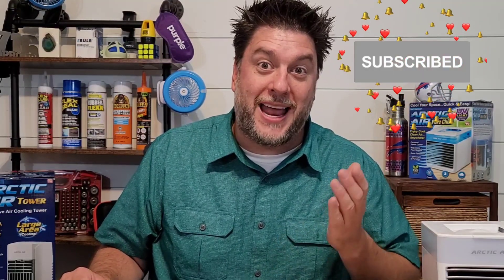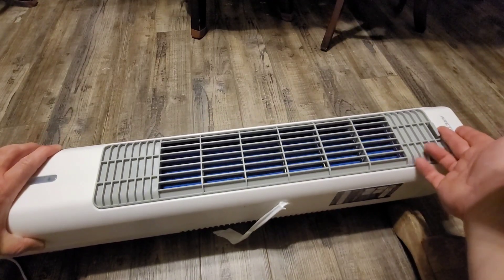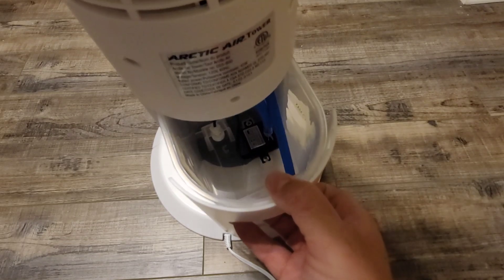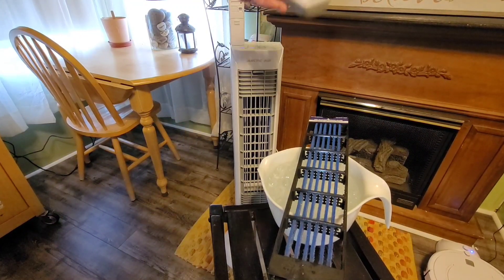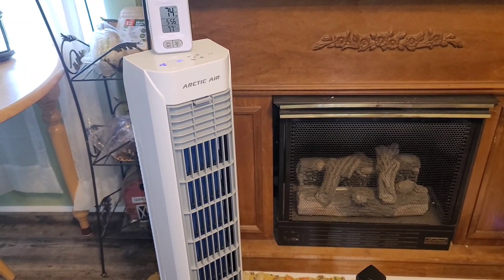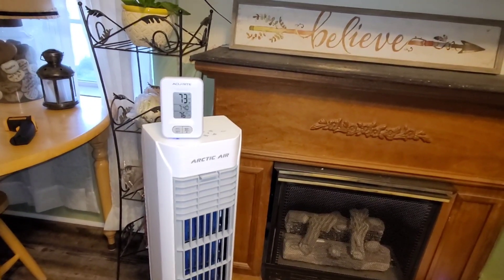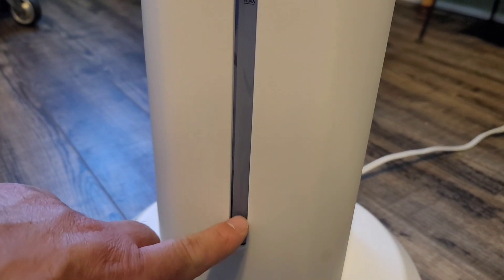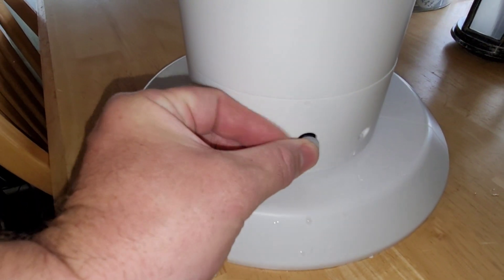Arctic Air Tower review: ArcticAirTower ArcticAir [296]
Hey there,
In this video I take a look at arctic air tower.  The Arctic Air tower is an evaporative cooler that cools a large space.  The arctic air tower has a filter and uses water to cool your room.

Video Editor - InShot
Thumbnail - Canva